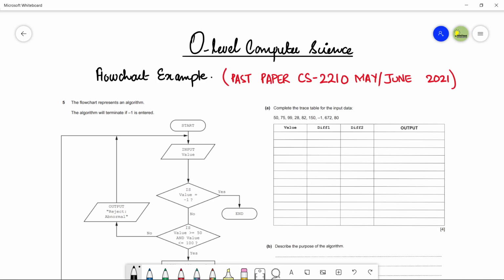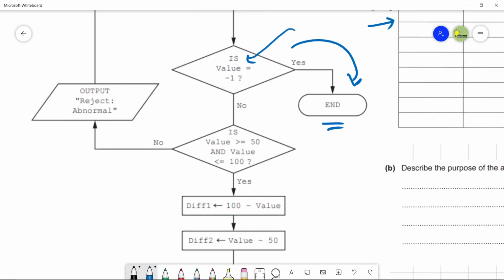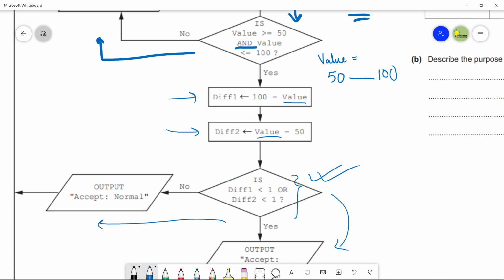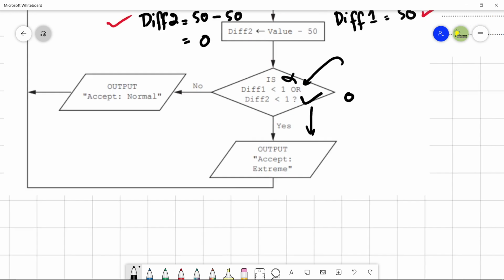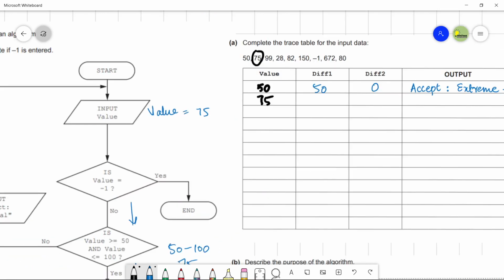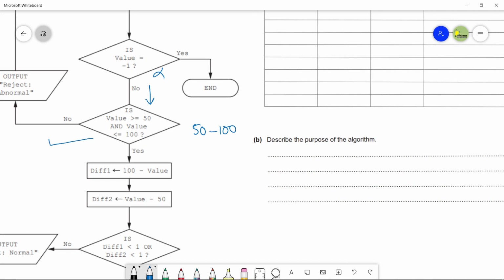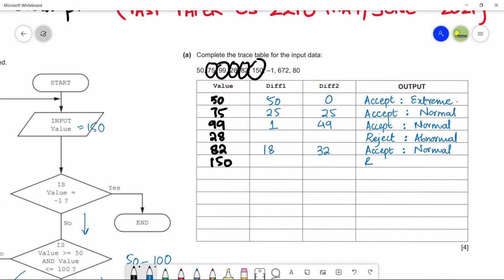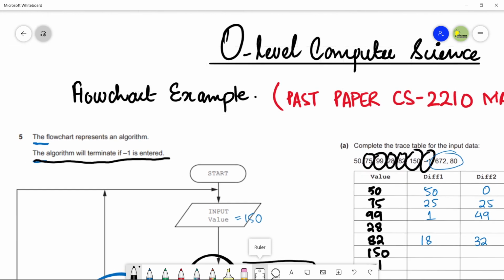7.2.3 Flowchart Example ( PAST PAPER 2021 ) | CHAPTER 7 | SECTION B | O Level Computer Science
This video is about:
TOPIC 7.2.3 - Flowchart Example ( PAST PAPER MAY/JUNE 2021 )